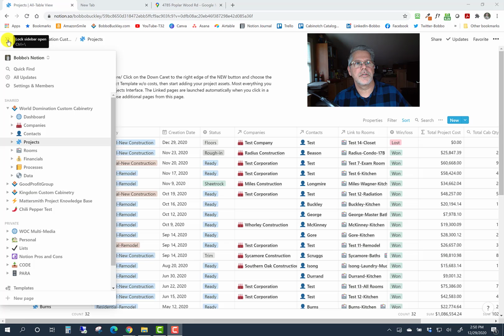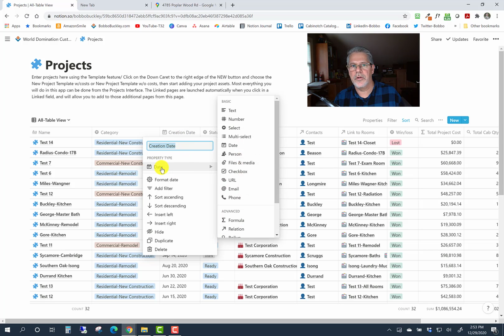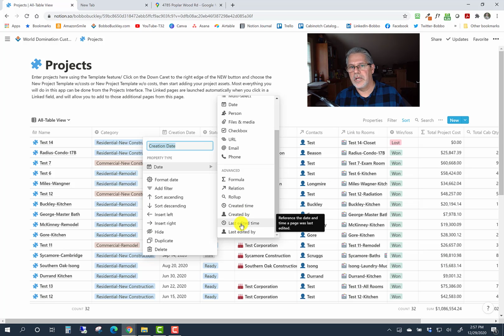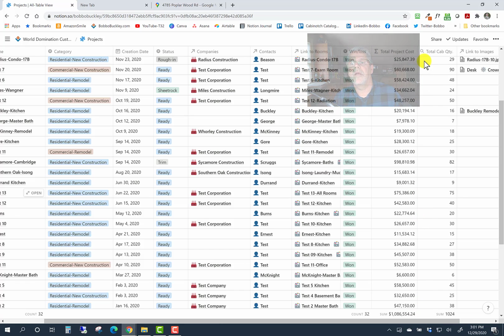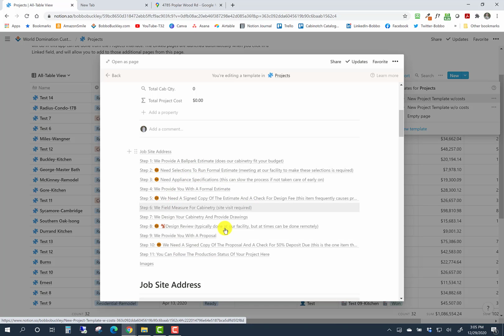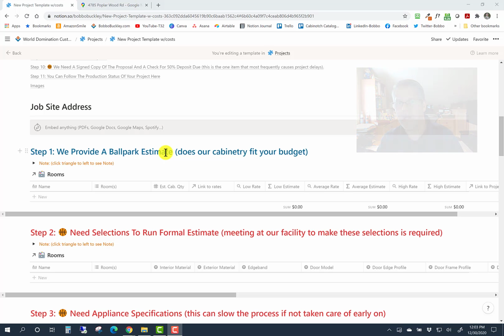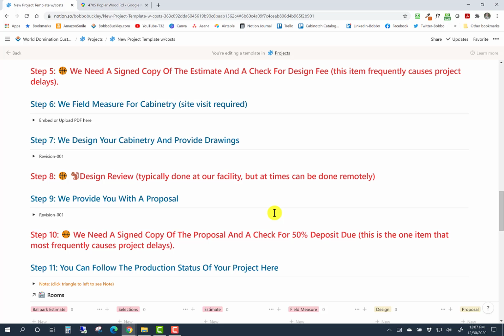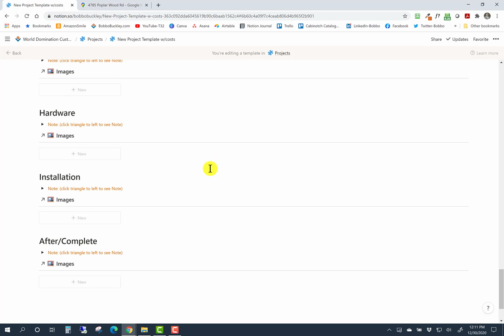05-World Domination Custom Cabinetry App - Projects (1 of 2)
This Template started it's development as an Asana Template, then migrated to Trello, then back to Asana, then Airtable, and now it has found it's home in Notion. Notion's 'blocks' are what made Notion the clear winner as the best architecture to host a template as complex as this one.

This is NOT a program, but a template that can be duplicated into Notion and used by any cabinetmaker that see's it as useful for his objectives. The primary objectives of this app are to help Custom Cabinetmakers manage their Custom Cabinetry Manufacturing businesses, and to make more money now and in the future.

To utilize this App, you will have to have a Notion account, and more than likely the FREE plan will work until you add enough data to surpass the Free account limits, which will then require you to purchase a PAID Personal Pro Notion account ($4.00 per month at the time of development).